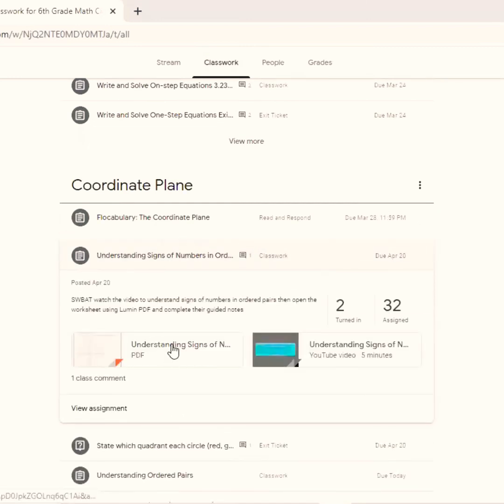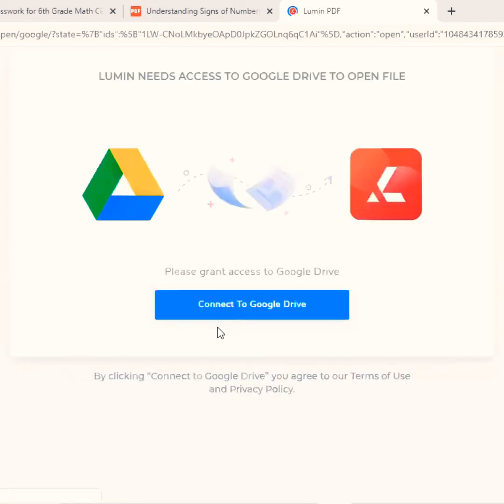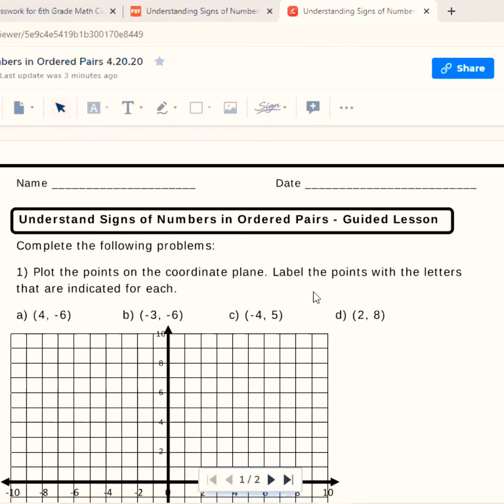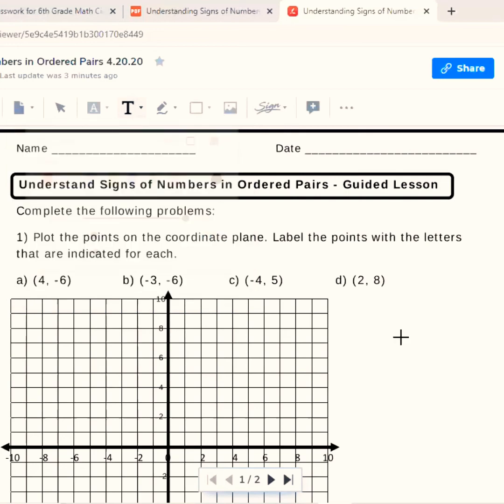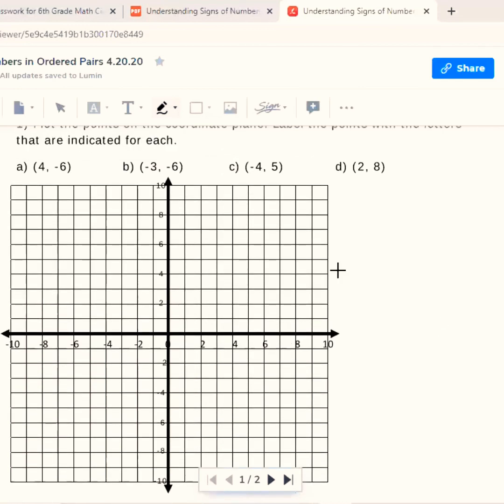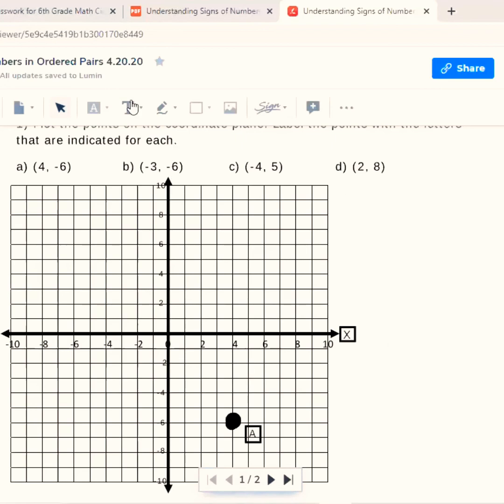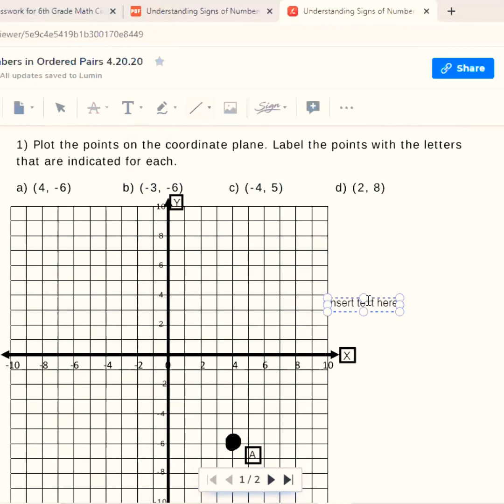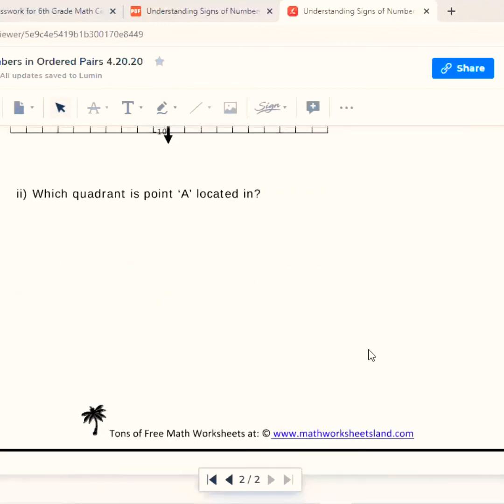Using Lumin PDF Editor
Student will learn how to use Lumin PDF editor to complete assignments